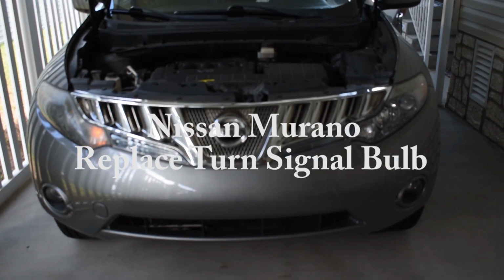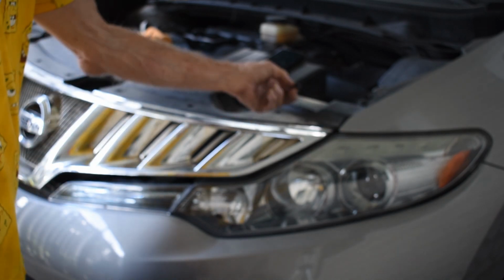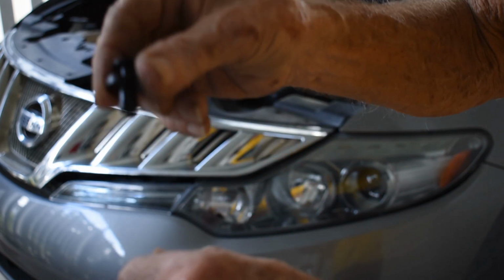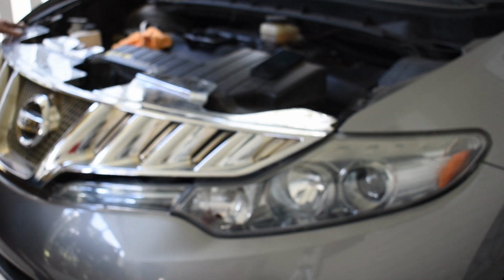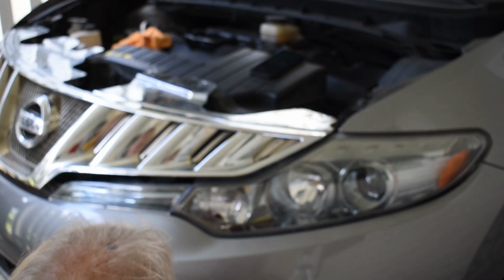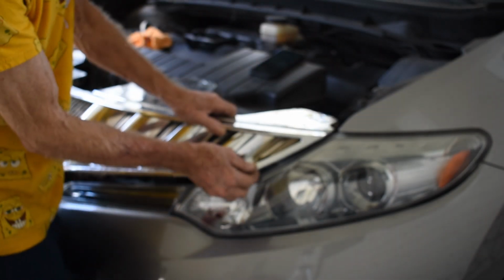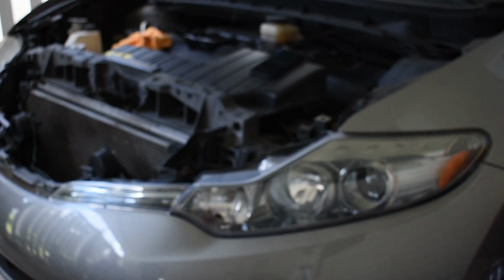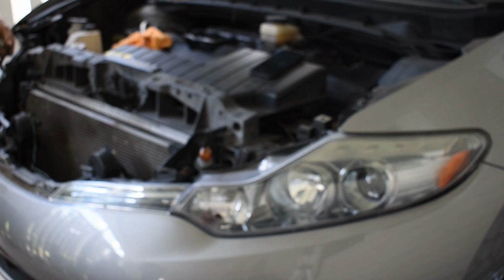Nissan Murano Front Turn Signal Bulb Replacement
for Speaker, Radio, Amp and More Removal. 2010 Nissan Murano